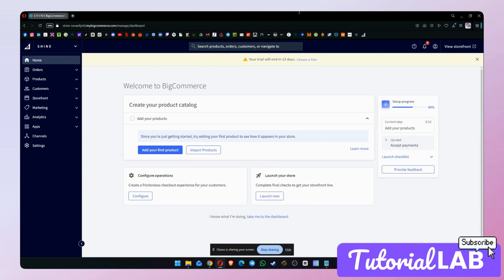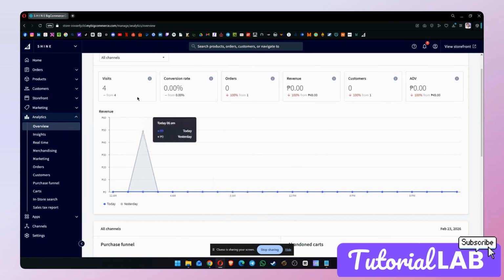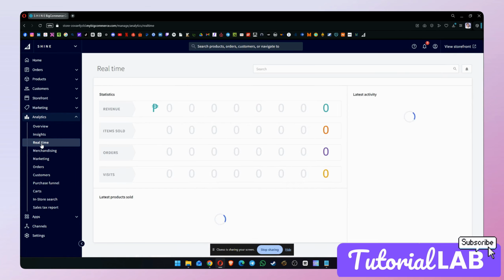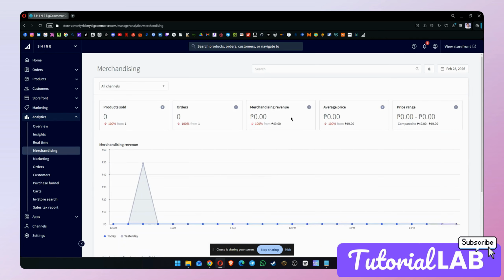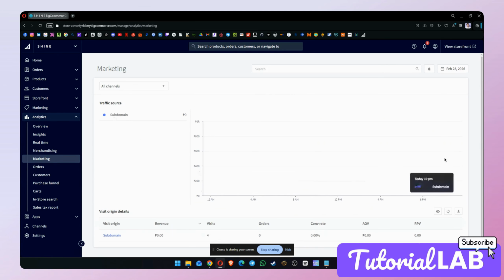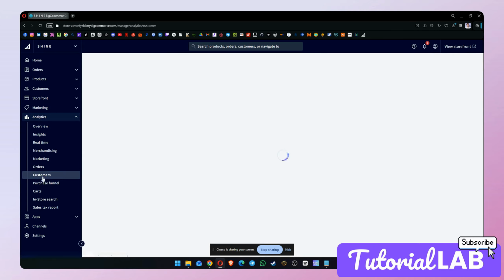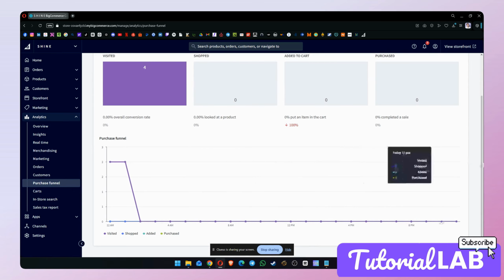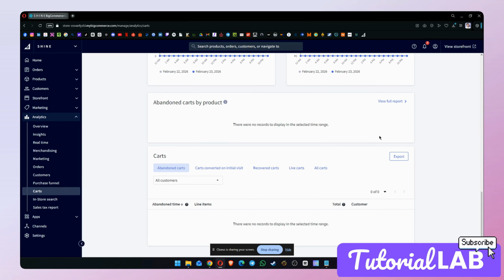How To See Bigcommerce Analytics Landing Page (Step By Step)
How To See Bigcommerce Analytics Landing Page

Hello everyone! Want to know which pages visitors land on first? In this guide, “How To See BigCommerce Analytics Landing Page”, I’ll walk you step by step through finding your landing page data inside BigCommerce. If you’ve been searching for “BigCommerce landing page analytics” or “see entry pages BigCommerce,” this beginner-friendly explanation will help you get started the right way.

You’ll learn how to access the Analytics section in your BigCommerce control panel, review visitor reports, and identify top entry pages. We’ll also cover how to connect Google Analytics for deeper traffic insights, track traffic sources, and analyze landing page performance to improve conversions.

By the end of this guide, you’ll understand how to track store traffic in BigCommerce, see your top landing pages, and make data-driven decisions to optimize your website.